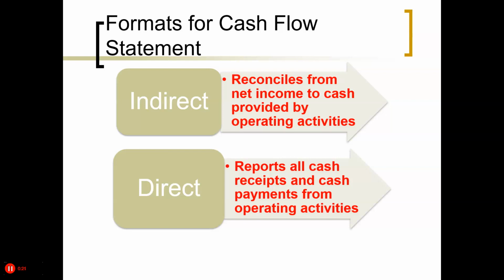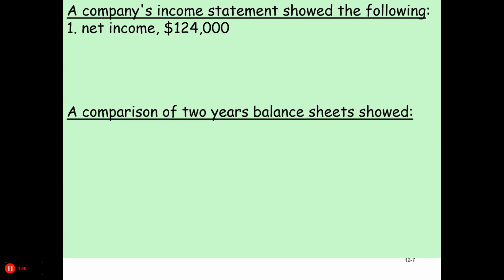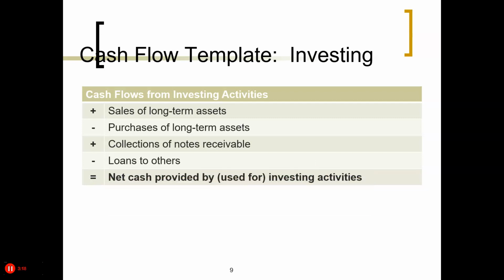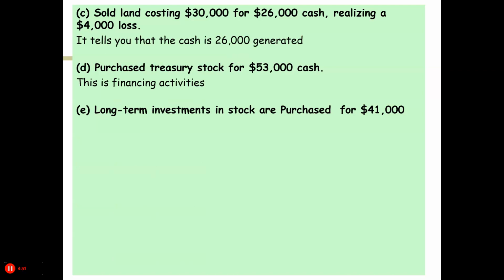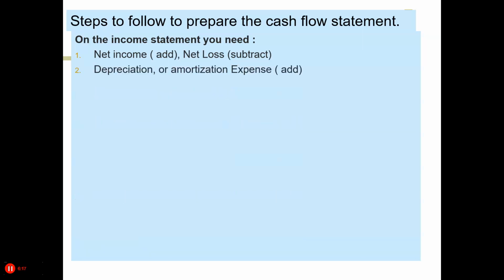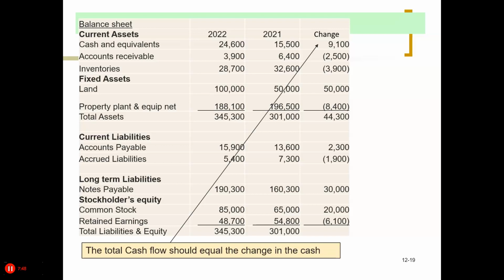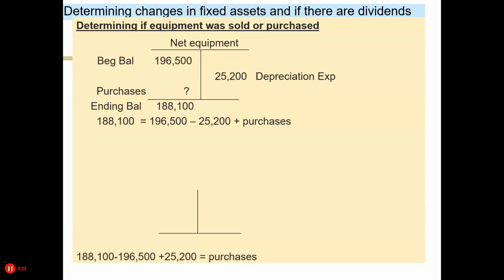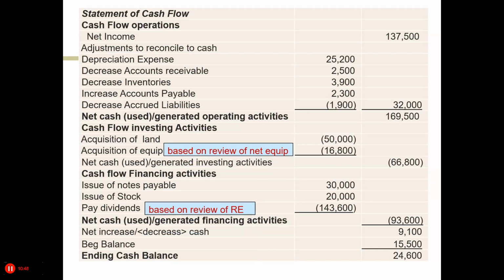Chp 11 part 2 cashflow indirect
This covers the preparation of the cash flow statement using the indirect method for financial accounting